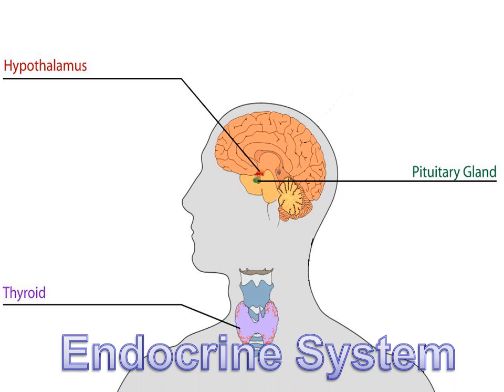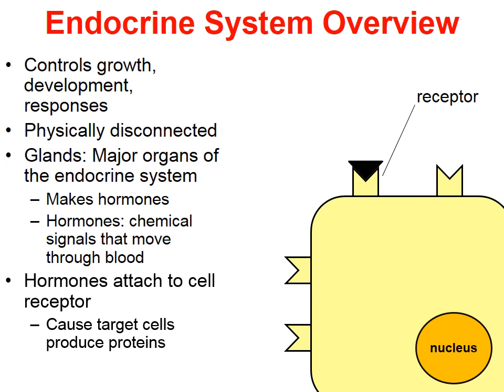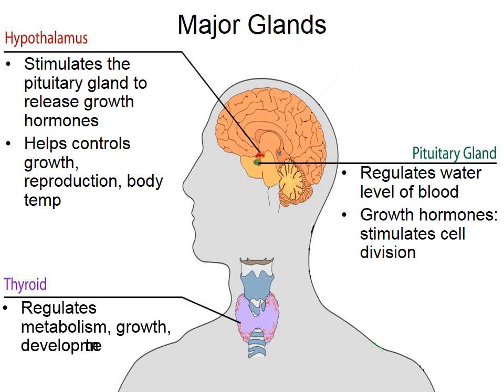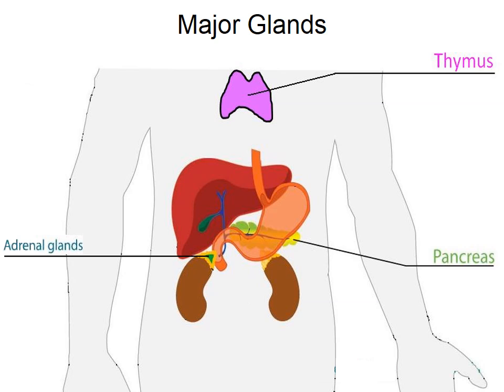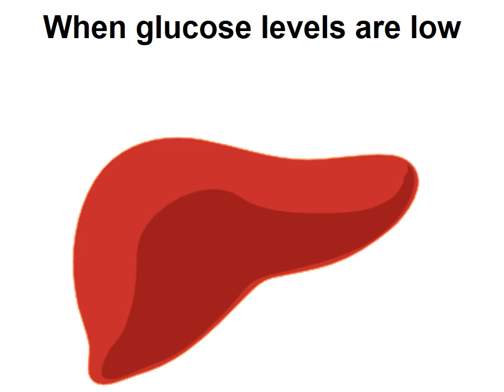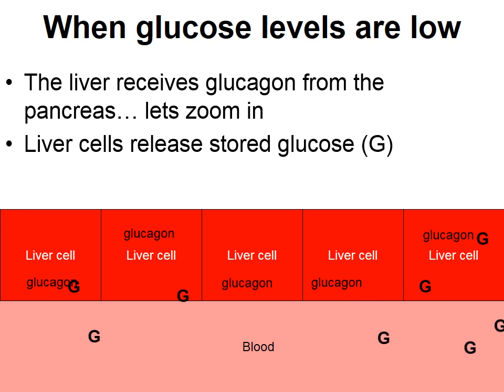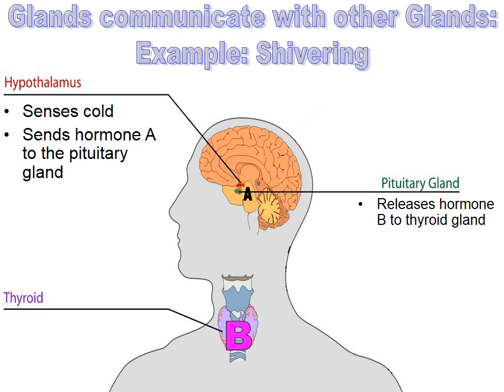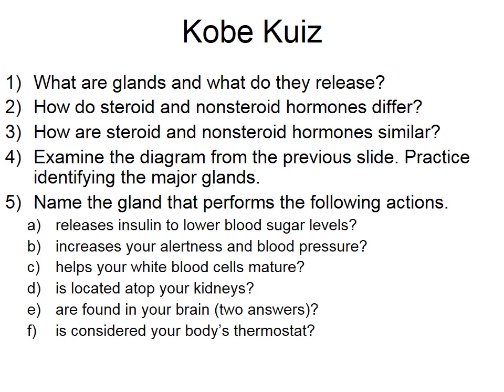Hormones & the Endocrine system (updated)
This updated version has improved animations and is streamlined for time.

This video is taught at the high school level. I use this PowerPoint in my biology classes at Beverly Hills High School.

Topics:
- Overview
- Glands and hormones
- Steroid and non-steroid hormones
- Major glands of the endocrine system
- Hypothalamus
- Pituitary
- Thyroid
- Thymus
- Adrenal
- Pancreas
- Ovaries
- Testes